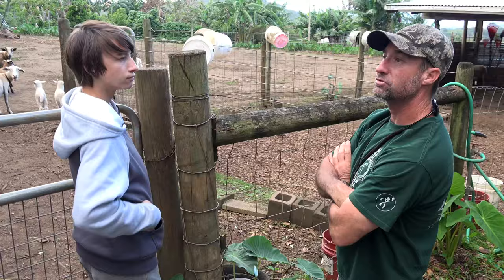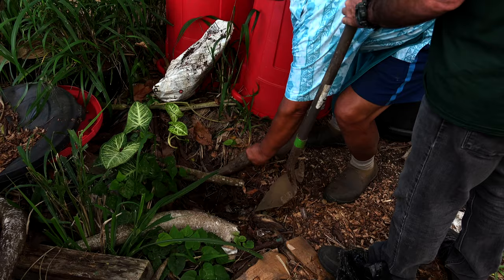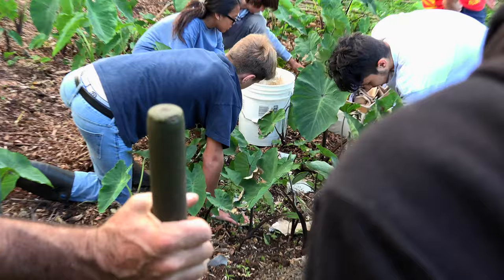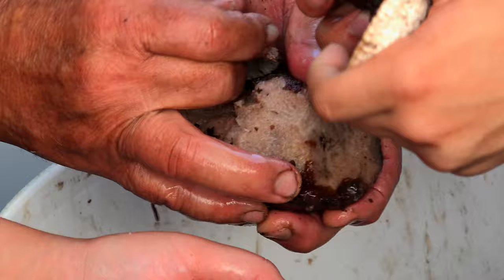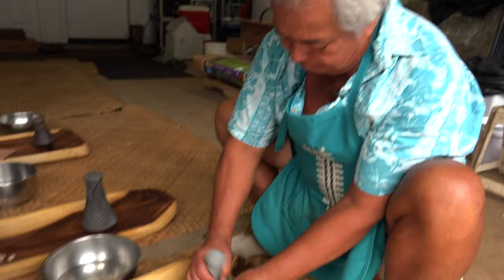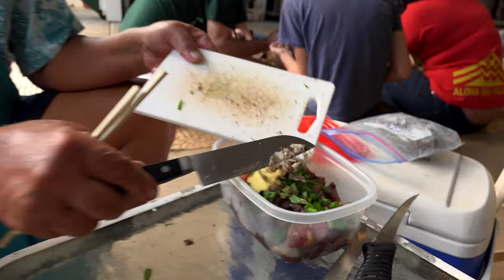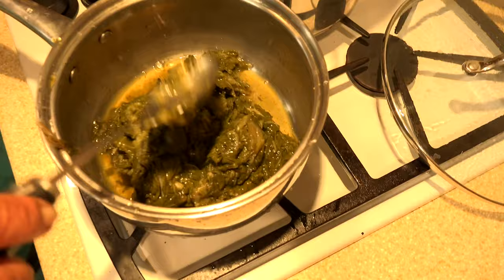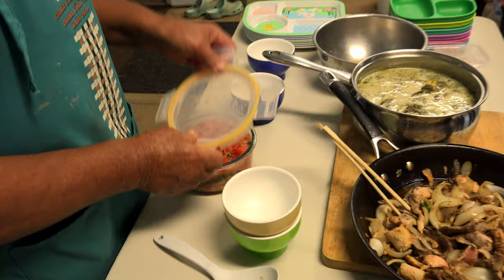George Kahumokuʻs Farm Part 2 of 2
Aloha Legacy Films presents a day in the life with Hawaii’s Renaissance man: George Kahumoku Jr. at his farm.  This is Part 2 of a 2 Part series with students from the Pa’ia Youth & Cultural Center and their chaperon Loren Lapow, Maui Hero Project Program Administrator.
George Kahumoku Jr. is a multiple Grammy Award winning master slack key guitarist, songwriter, world-traveling performer, teacher, artist, story-teller and writer, farmer and entrepreneur.
George is currently living on Maui with his wife, Nancy, at a beautiful upland farm on the pristine north side of the West Maui Mountains. He recently retired from 40 years of teaching at risk kids, art, ceramics, guitar & ukulele at private and public schools over the years including the historic Lahainaluna High School and directing the inception of the Institute of Hawaiian Music at UH Maui College.
Farming being in his blood, George Kahumoku now spends much of his time maintaining his 3-acre farm growing fruit and vegetables, dry-land taro (for his famous home-made poi) and tending his sheep, chickens, and miniature horses. True to his Hawaiian heritage, wherever he goes George always brings bundles of fresh produce to share with friends and students.
Every summer in June, George Kahumoku Jr.’s Annual Maui Slack Key Guitar and Ukulele Workshop takes place featuring George and other stellar musicians and instructors such as Led Kaapana, Jeff Peterson, and Herb Ohta Jr. This workshop is one of the great musical experiences in the Islands today, and the result of George's belief in sharing, celebrating and perpetuating the unique musical genre of Hawaiian Slack Key Guitar.  George Kahumoku can be reached at: kahumoku.com